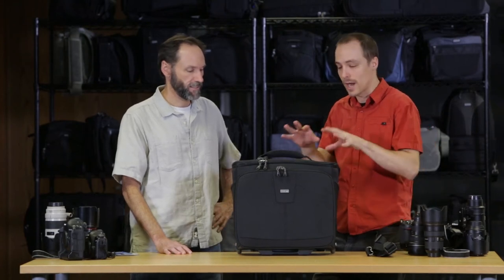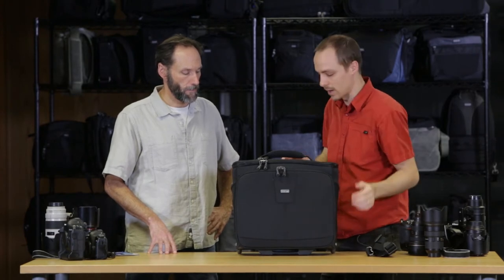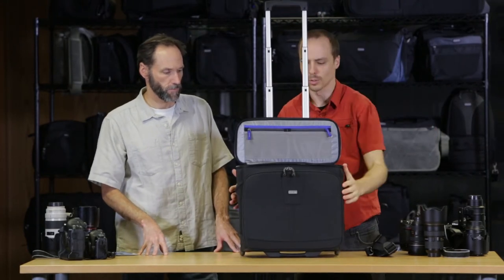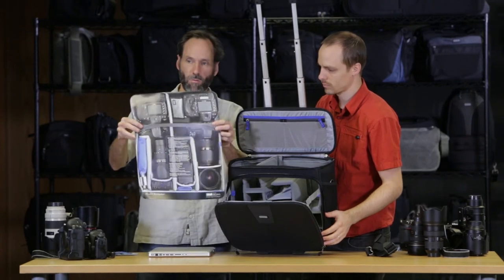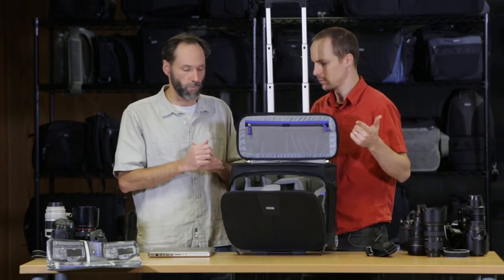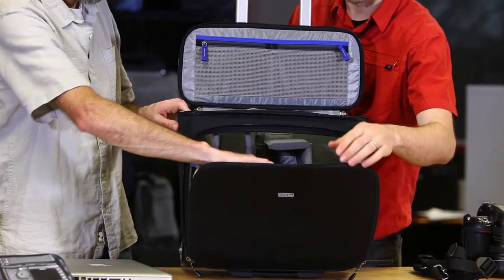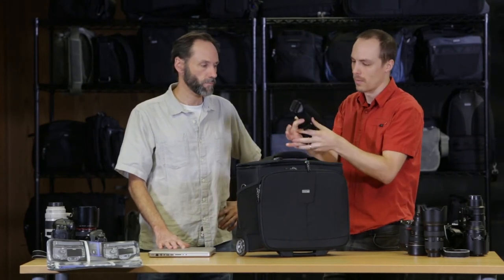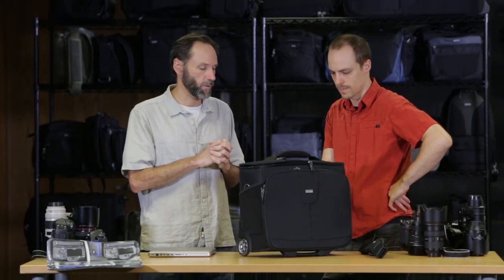Airport Navigator Rolling Camera Bag - Think Tank Photo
Dual access roller with top and front openings for rapid and unobstructed gear access, holds up to a 300mm f/2.8

KEY FEATURES

- Dual access, front and top openings for rapid access to gear
- Dedicated pockets provide easy access to up to a 10” tablet and most 15.4” laptops
- Shoulder strap included with telescoping handle pass-through for piggy-backing on other rolling luggage